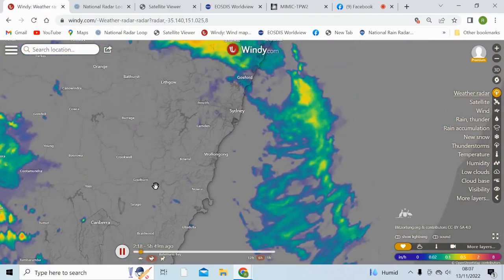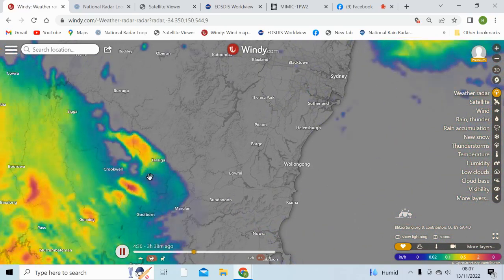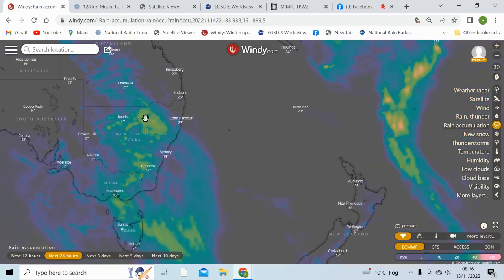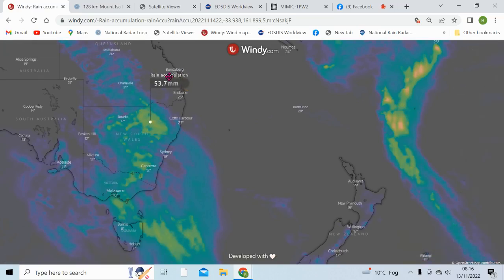The Wicked Glitch Of The East Owns This Storm